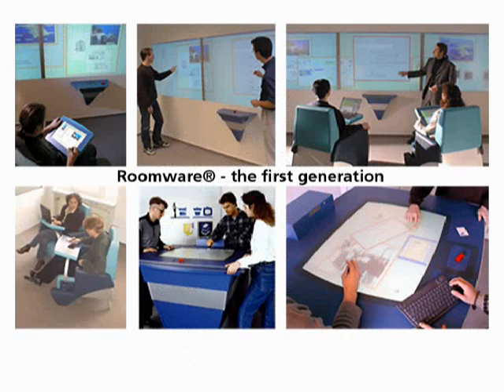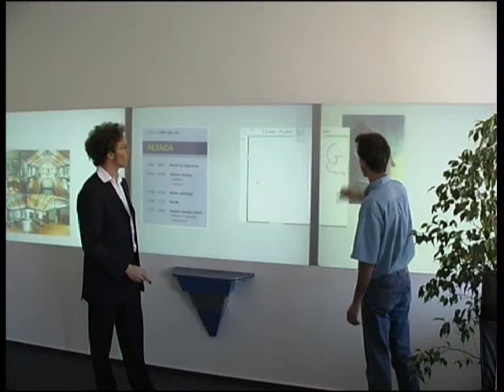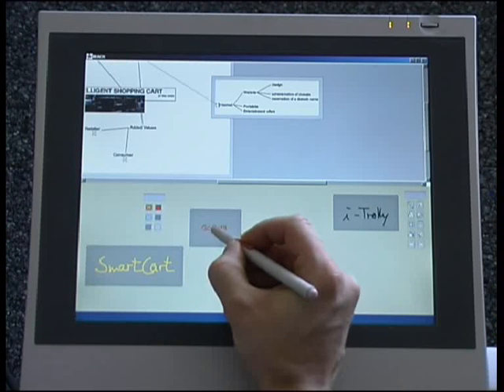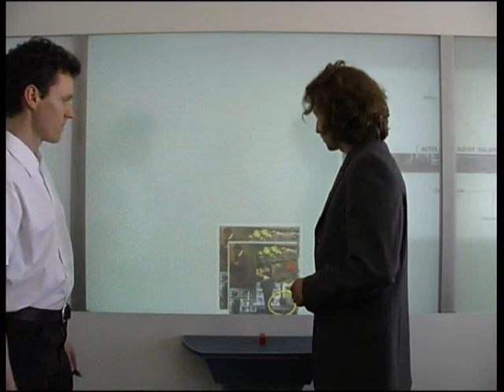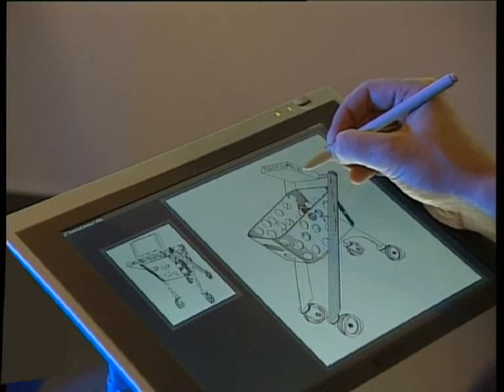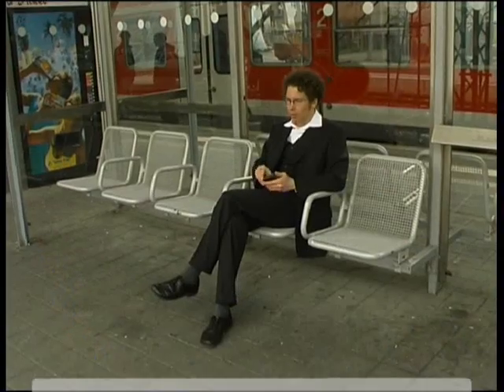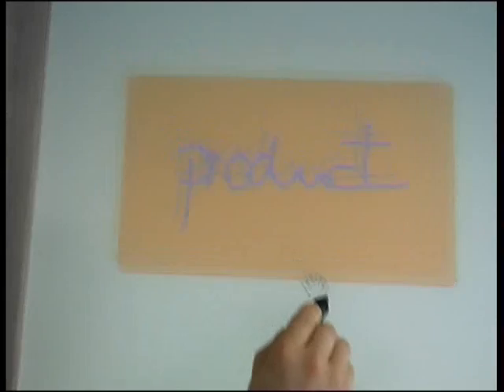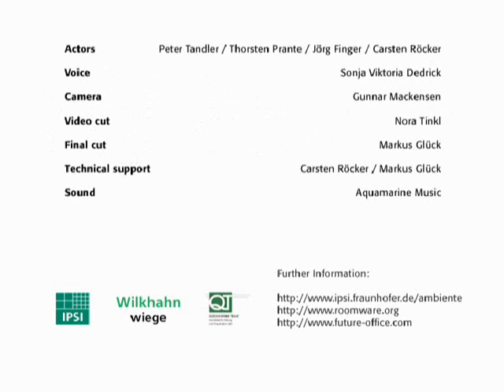i-Land Roomware Second Generation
We describe the i-LAND environment which constitutes an example of our vision of the workspaces of the future, in this case supporting cooperative work of dynamic teams with changing needs. i-LAND requires and provides new forms of human-computer interaction and new forms of computer-supported cooperative work. Its design is based on an integration of information and architectural spaces, implications of new work practices and an empirical requirements study informing our design. i-LAND consists of several roomware components, i.e. computer-aug- mented objects integrating room elements with information technology. We present the current realization of i-LAND in terms of an interactive electronic wall, an interactive table, two computer-enhanced chairs, and two bridges for the Passage-mechanism. This is complemented by the description of the creativity support application and the technological infrastructure. The paper is accompanied by a video figure in the CHI99 video program.